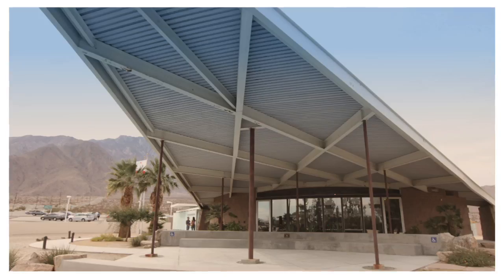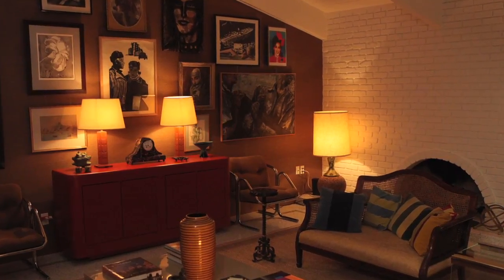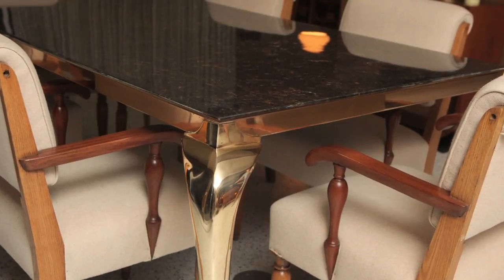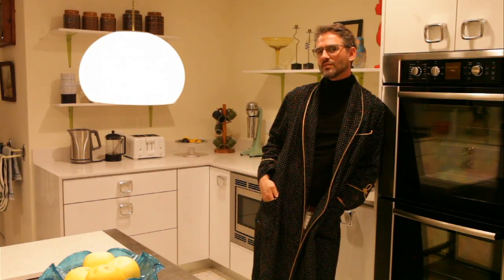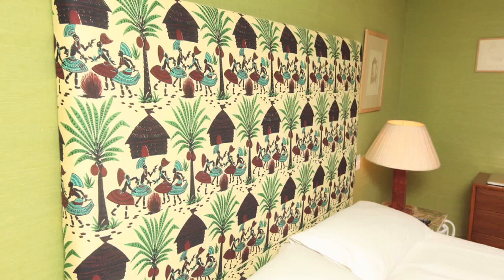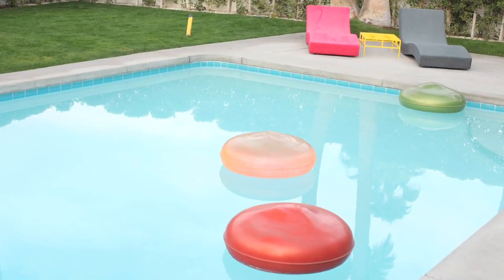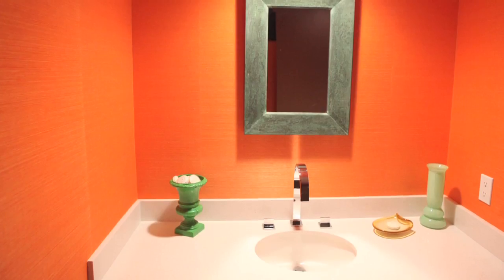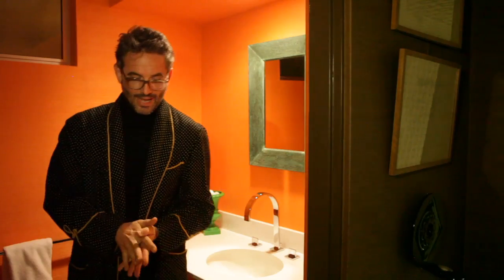Stephen Collins' Home Tour - Modernism Week's Man About Modernism episode 13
In this episode of Man About Modernism for Modernism Week Stephen Collins welcomes you into his home.  Tour his unique and ultra-modernist collection of furniture and vintage antiques from around the globe.  The perfect setting for the Man About Modernism Party!

Stephen Collins (Property Envy) hosts Man About Modernism for Modernism Week with a handsome command of the screen and wealth of expertise in all things design. Stephen Collins will be your guide through this expansive and unique mid-century treasure trove that is featured during Modernism Week in Palm Springs.